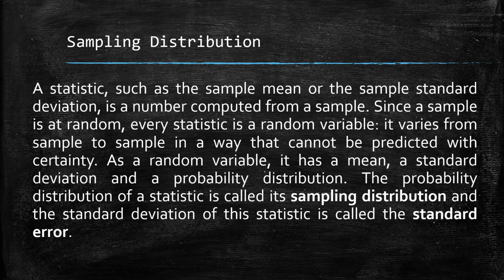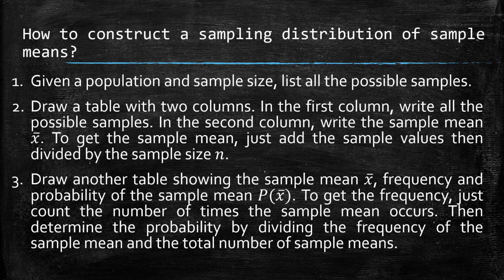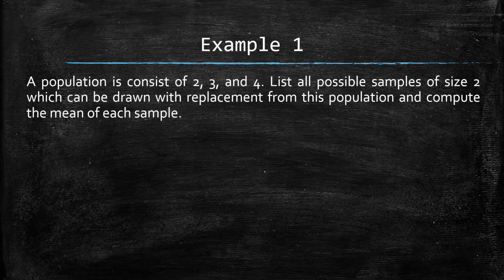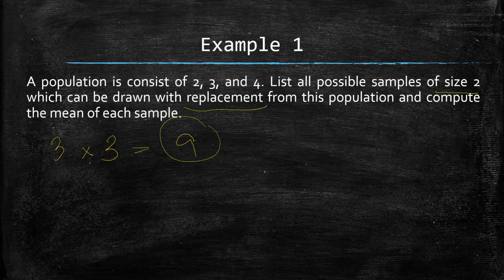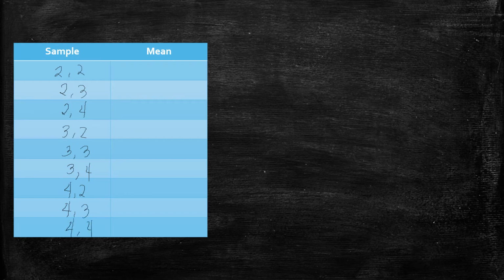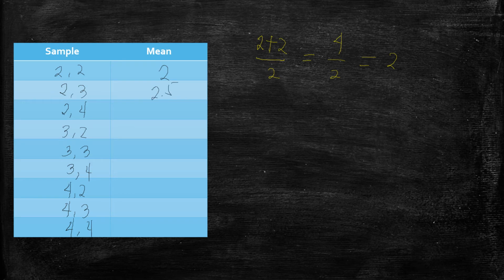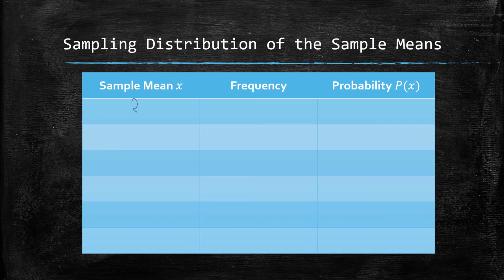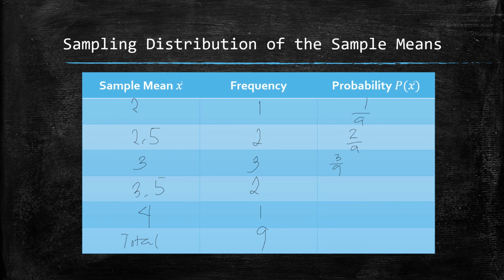Sampling Distribution of the Sample Means | Quarter1 Week2 Lesson3